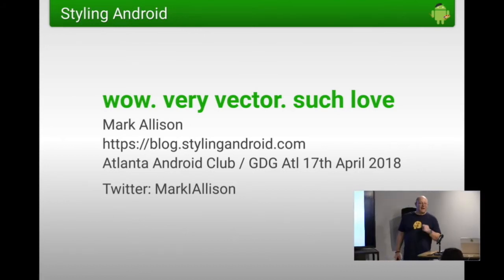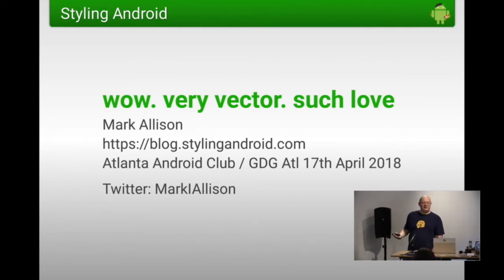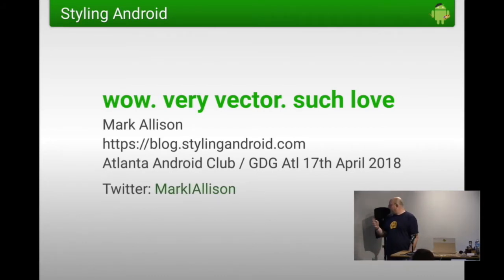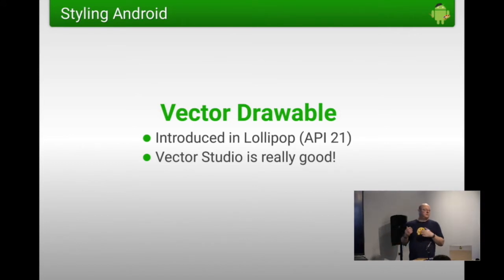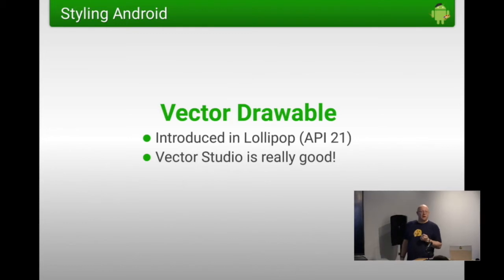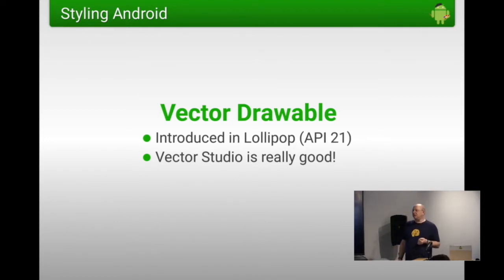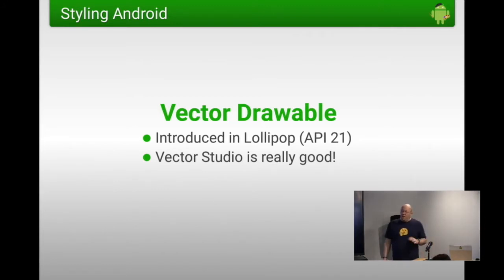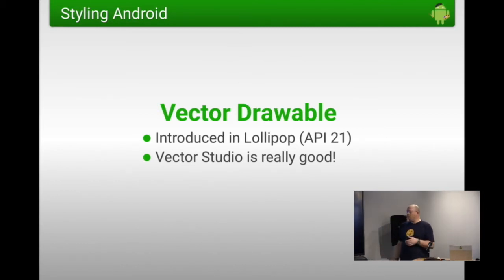Mark Allison - wow. very vector. such love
April 2018 Atlanta Android Club meetup speaker and special guest Mark Allison teaches you everything that you could want to know about vector drawables on Android.